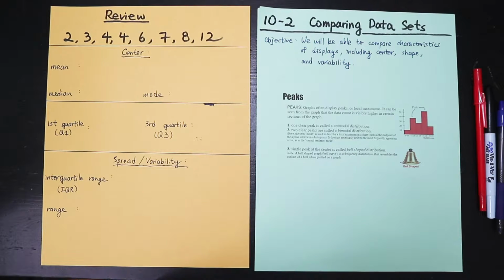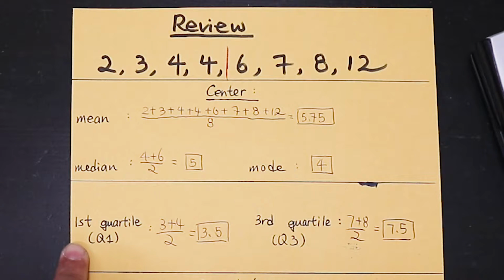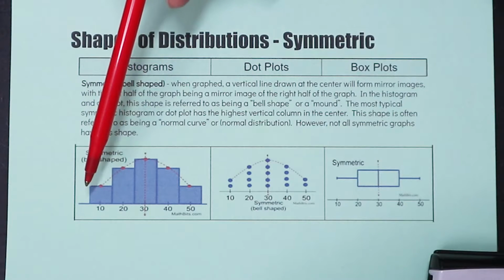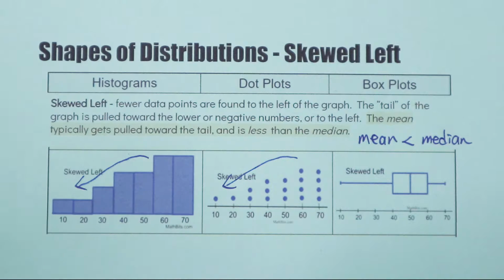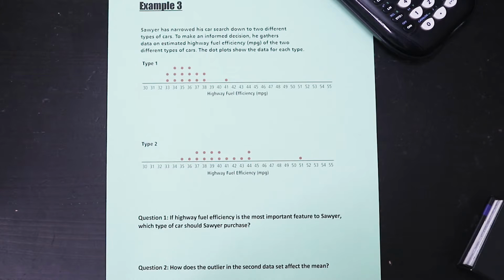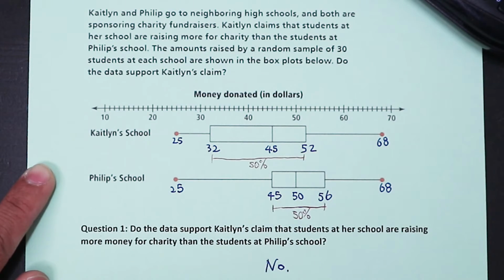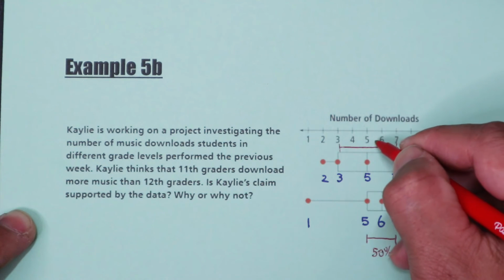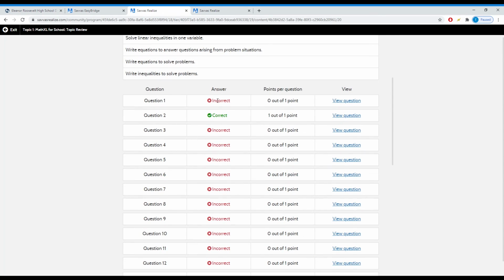10-2 - Comparing Data Displays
00:00 - Review on Finding Mean, Median, and Mode
02:48 - Review on Finding 1st Quartile (Q1) and 3rd Quartile (Q3)
04:46 - Review on Finding Interquartile Range (IQR) and Range

06:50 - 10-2 - Comparing Data Sets
07:00 - Peaks, Unimodal, Bimodal, Bell Shaped Distribution
08:09 - Symmetric Distribution - Bell Shaped
09:21 - Symmetric Distribution - U-Shaped
10:34 - Skewed Right and Skewed Left Distributions

13:01 - Example 1 - Describe the shape of each distribution
14:08 - Example 2 - Comparing dot plots (class scores)
16:52 - Example 3 - Comparing dot plots (highway fuel efficiency)
18:50 - Example 4 - Comparing box plots (fundraisers)
22:19 - Example 5a & 5b - Comparing box plots (music downloads)

25:57 - How to get to Pearson online homework 10-2